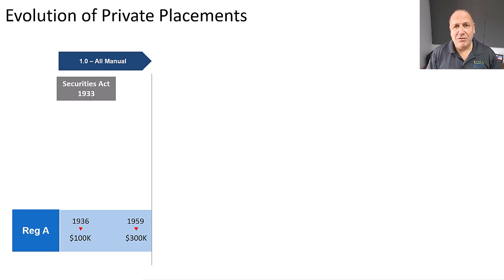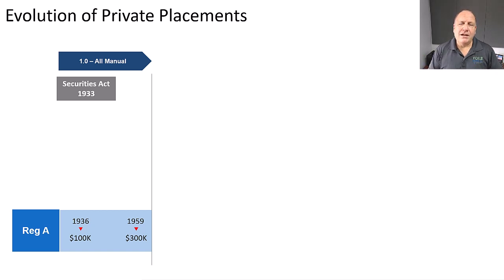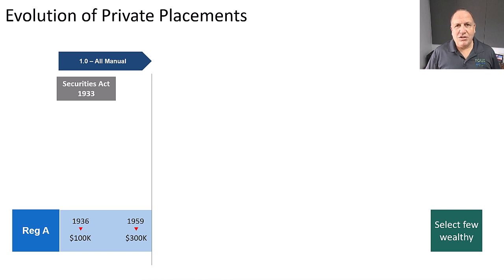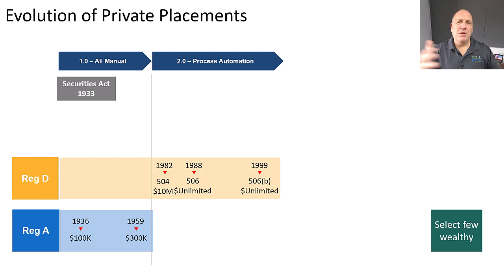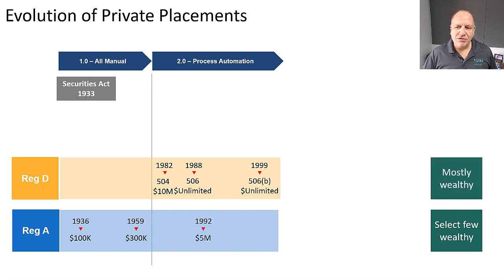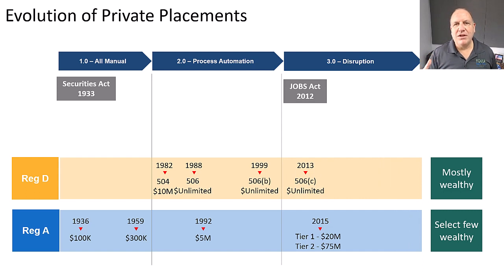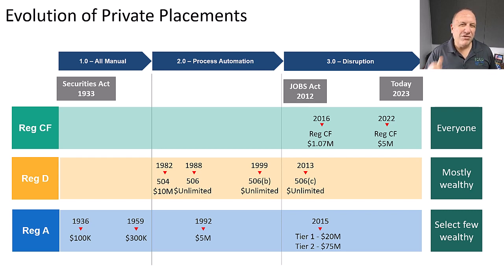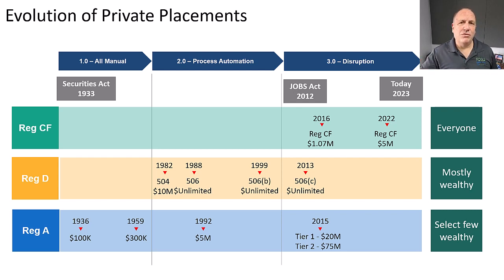Folla Capital Shorts - Private Placements 3.0 - Episode 7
This short explains how investing in private companies has gone through three phases, driven by advances in technologies and expansion of laws and regulations over time.

You'll discover a new world of investment opportunities beyond the stock market.

This video explores how private placements have evolved into a whole new era of investment possibilities. We delve into the evolution of private placements, shedding light on their transformation from the Securities Act of 1933 to what we now call Private Placements 3.0.

For nearly a century, private placements have allowed companies to raise capital from private investors, bypassing the rigorous public offering process. Originally established in the Securities Act of 1933, private placements have continuously evolved, adapting to the changing financial landscape and offering new pathways to investment for both accredited and non-accredited investors.

In 2012, the investing world witnessed a game-changing expansion with the introduction of the Jumpstart Our Business Startups (JOBS) Act. This legislation opened doors to new exemptions and enhanced regulations, such as Regulation Crowdfunding (Reg CF) and Regulation A (Reg A). These groundbreaking changes expanded the investment opportunities for non-accredited investors, providing access to a wider range of private company investments.

Private Placements 3.0 allows investors to embrace technological advancements, utilizing online platforms to connect investors with businesses seeking funding. These platforms offer a streamlined, user-friendly experience, empowering individuals from all walks of life to participate in private placements. Now, anyone can browse opportunities, conduct due diligence, and make informed investment decisions, regardless of their location.

Private Placements 3.0 brings a myriad of benefits and breaks down barriers that historically limited private investing to a privileged few. Discover investments that align with your values and have a meaningful impact on businesses in various industries, from startups to sustainable initiatives.

For businesses, Private Placements 3.0 offers a game-changing alternative to traditional public offerings. By unlocking a more efficient and streamlined approach to funding, companies can focus on innovating and scaling their operations without the complexities and costs associated with public offerings. Tap into an expanded pool of diverse investors eager to support entrepreneurial ventures and drive growth.

Here are three actionable steps to get started:

1️⃣ Educate yourself: Familiarize yourself with the regulations, exemptions, and risks associated with private placements. Take advantage of resources such as online courses, webinars, and reputable financial platforms that provide educational materials.

2️⃣ Diversify your portfolio: Incorporate private placements into your investment strategy for diversification. Evaluate your risk tolerance and investment goals, then allocate a portion of your portfolio to private investments that align with your interests.

3️⃣ Choose a trusted platform: Select a reputable online platform, like Folla Capital, a SEC-registered Broker-Dealer, with a track record of connecting investors with exciting private placement opportunities. Look for platforms that prioritize transparency, due diligence, and investor protection.

Private Placements 3.0 has ushered in a new era, allowing individuals from all walks of life to shape the future of businesses and industries. Take control of your investment journey and explore the world of private placements today!